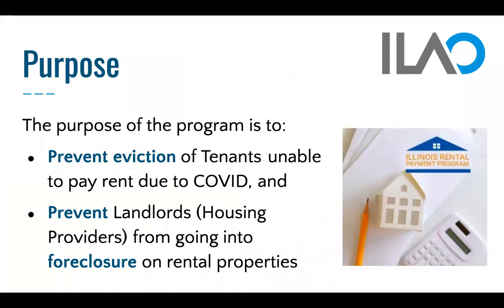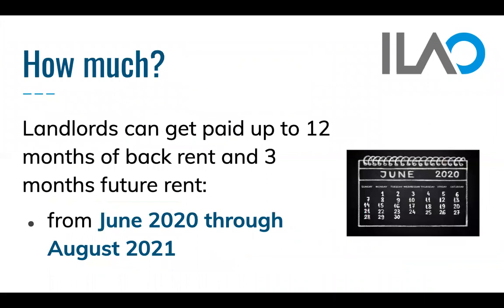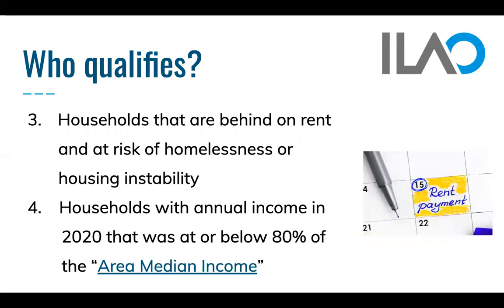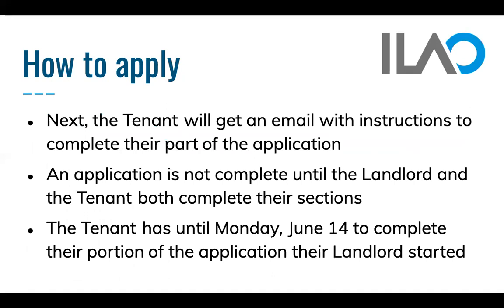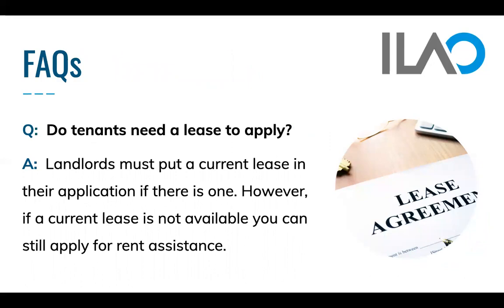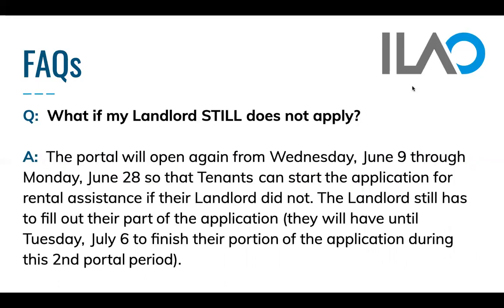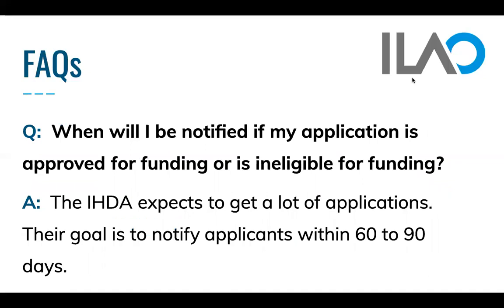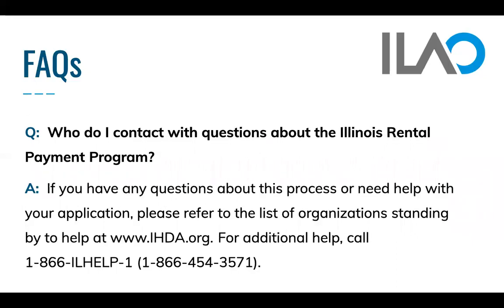Illinois Rental Assistance Program - Up to $25,000 for rent - Know Your Rights Legal Information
Please take the time to watch my presentation regarding the Illinois Rental Assistance Program (ILRPP). The maximum amount anyone can get is $25,000 for back rent and future rent due. The application portal is open until May 17, 2021 to June 7, 2021. ( ilrpp.ihda.org )

The purpose of the program is the prevent eviction of tenants unable to pay rent due to COVID, and prevent landlords from going into foreclosure.
FULL VERSION VIDEO
Our Community Navigator program is part of the Illinois Access to Justice Network, which provides education, outreach, and legal help to communities that have been harmed by mass incarceration.
I’m a Community Navigator, NOT a lawyer. I can tell you about your legal rights and give you other legal information, but I cannot give you advice and I can’t tell you what to do in a certain situation.
If anyone has questions about their rights or any other legal issue, or needs a referral, I can follow up with you after the presentation is over.